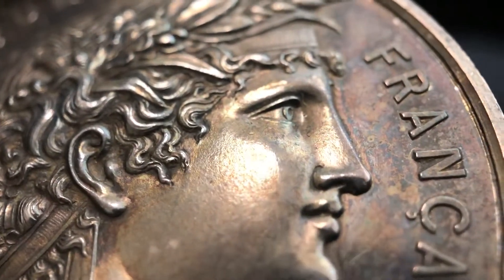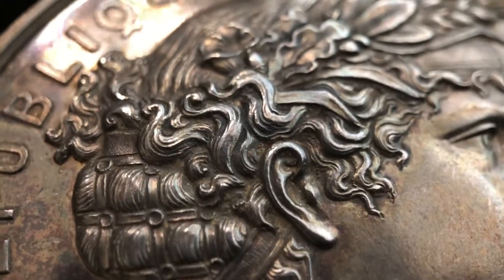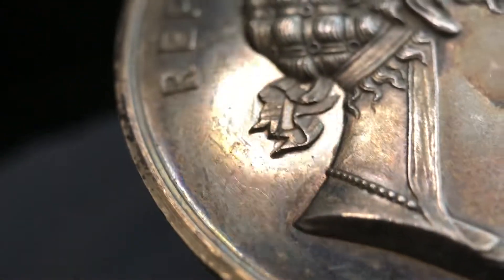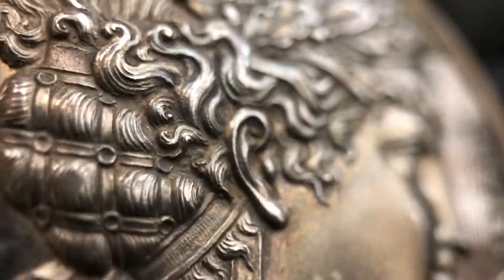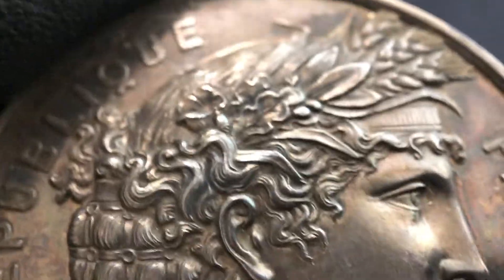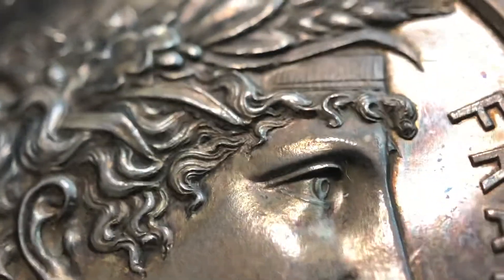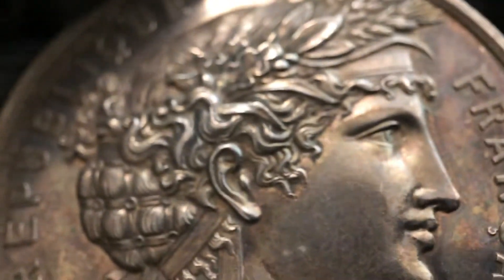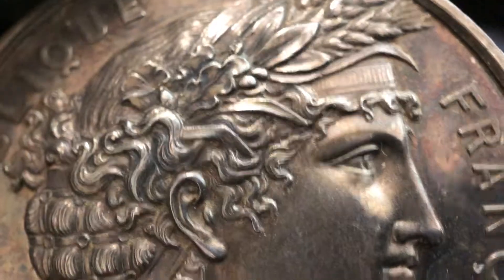1881 French Silver Prize Medal for Horse Breeding Contest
1881 French Silver Prize Medal for Horse Breeding Contest
Chénérailles is a town in central France
In original custom leather case